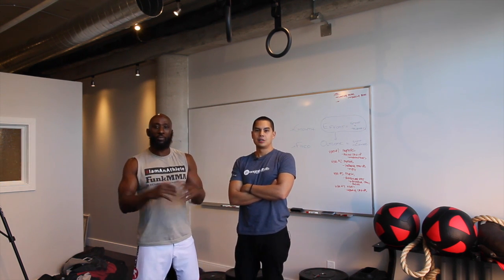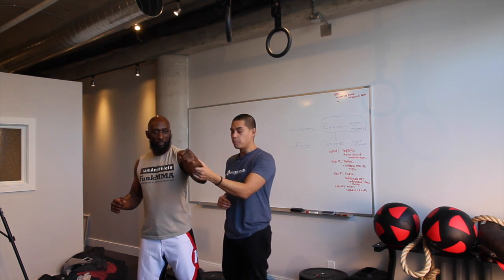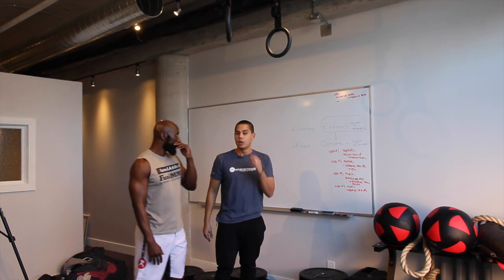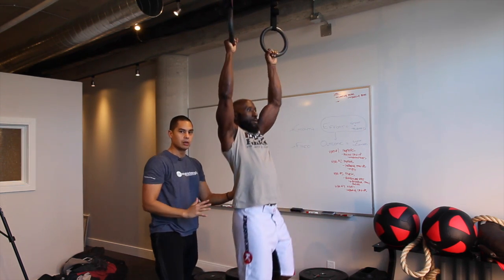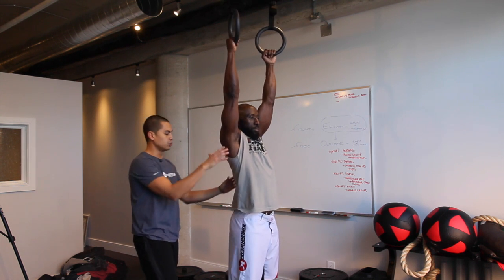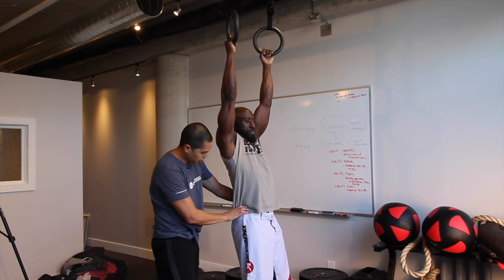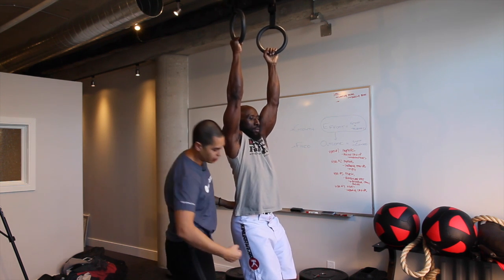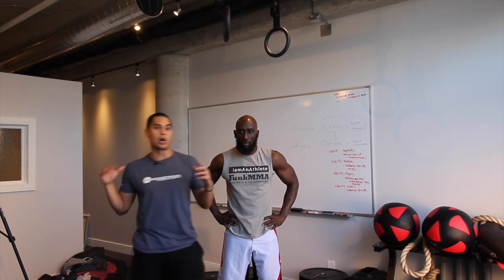How to Improve Punching Power: Chin Ups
In this video Funk and Chris go over the best chin up for developing punching power.  Chin ups is the best exercise to help improve upper body and power

Learn the exact plan and formula on how to double your chin ups in ONLY 28 days

DOWNLOAD your FREE 5 Station MMA Workout Video and Training Report EBOOK

WARNING: THE INFORMATION OFFERED IN THIS VIDEO IS OFFERED AS OPINION ONLY. ALWAYS CONSULT YOUR PHYSICIAN BEFORE TRYING ANY NEW DIET OR EXERCISE PROGRAM. THIS WORKOUT ROUTINE MAY NOT BE SUITABLE FOR YOU